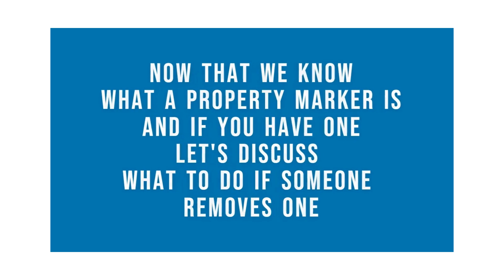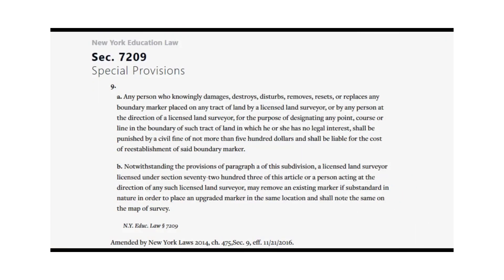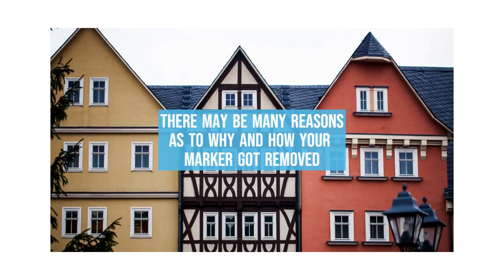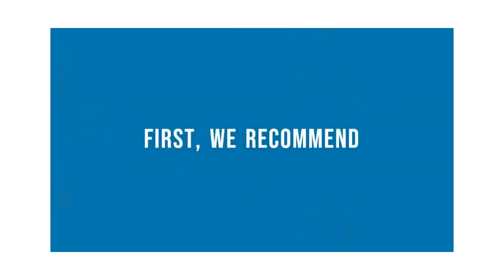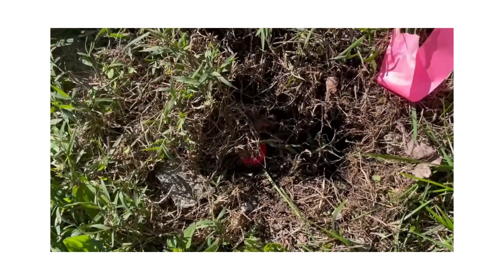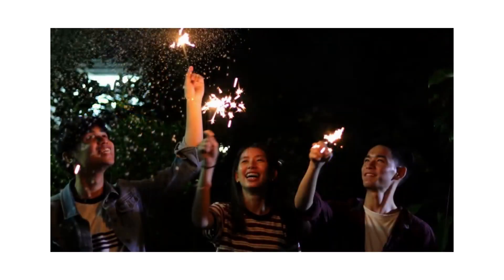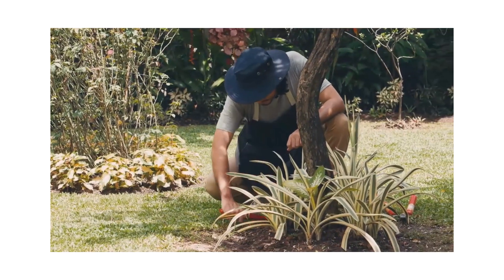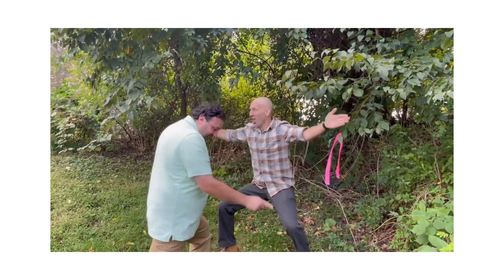Surveyors Corner: What to do if your Property Marker is Removed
The New York State Association of Professional Land Surveyors provides a short informative session on what to do if your property marker is removed.